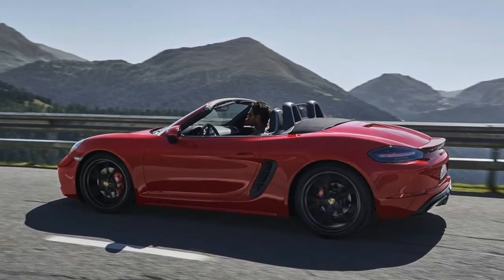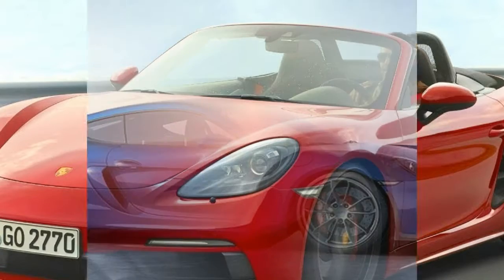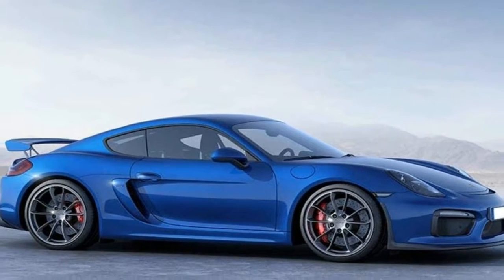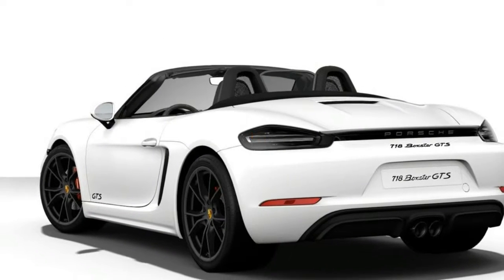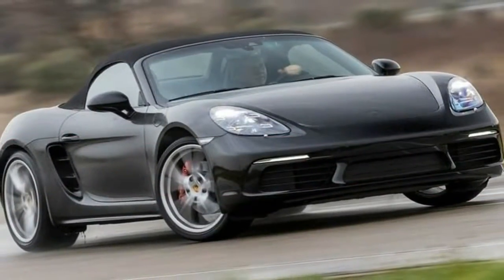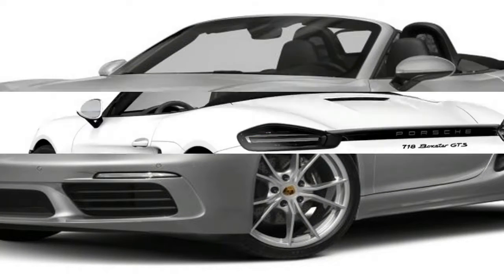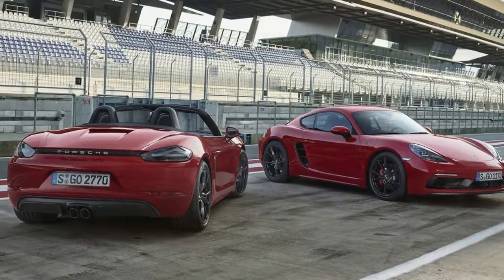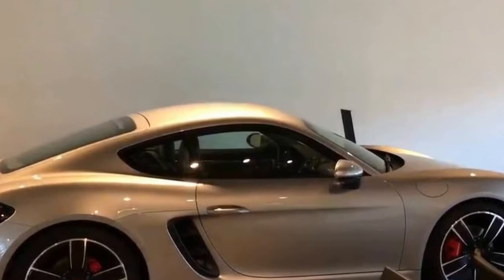HOT NEWS !!! NEW 2018 porsche 718 GTS Spec & Price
HOT NEWS !!!  NEW 2018 porsche 718 GTS Spec & Price - The Porsche 718 Boxster and Cayman’s abstinence from six continues. Six cylinders, that is. The mid-engined roadster and coupe traded their predecessors’ naturally aspirated flat-sixes for turbocharged flat-fours last year, and Porsche purists haven’t stopped yowling since. They’ll need to drink a glass of water and lube up their pipes for more: The 2018 718 Boxster and Cayman are now available in GTS form, and those models, too, use the 2.5-liter turbo flat-four found in the 718 S models.

██████ GET DAILY UPDATES! NOW! ██████